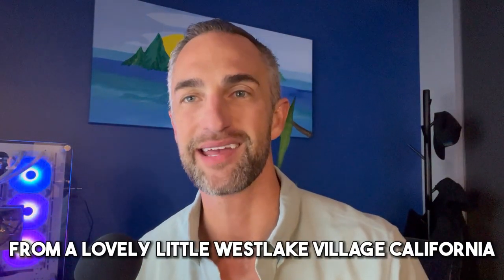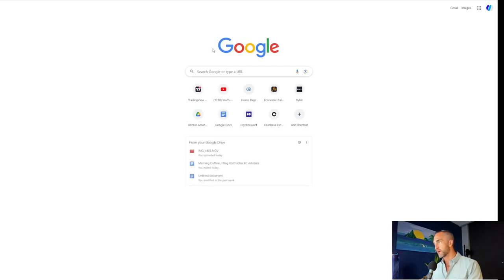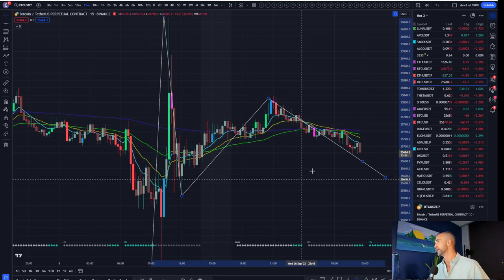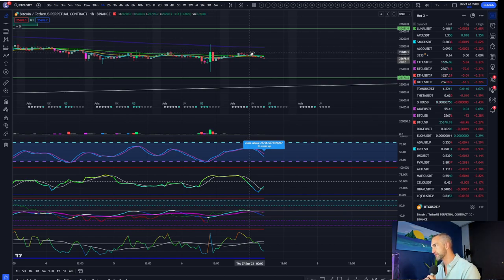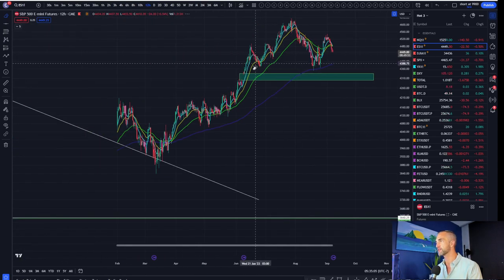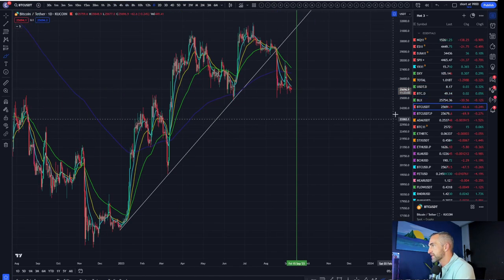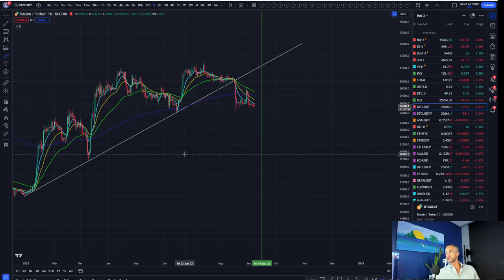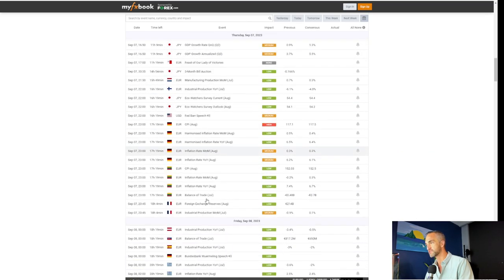Mastering Crypto Market Prep: Key Liquidation Levels & Daily Technical Analysis Guide!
Welcome to Bitcoin Advizers Channel!  In this video, we'll dive deep into how to prepare for the volatile world of cryptocurrency trading. We'll cover essential topics like key liquidation levels and daily technical analysis to help you navigate the crypto market with confidence.

📈 Whether you're a beginner looking to start your crypto journey or an experienced trader seeking to refine your strategies, this video is packed with valuable insights and tips.